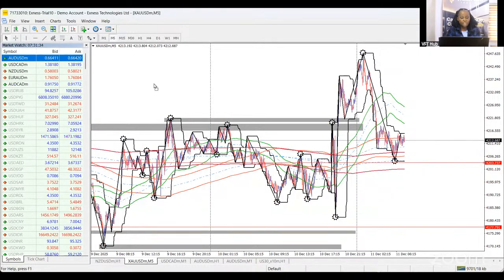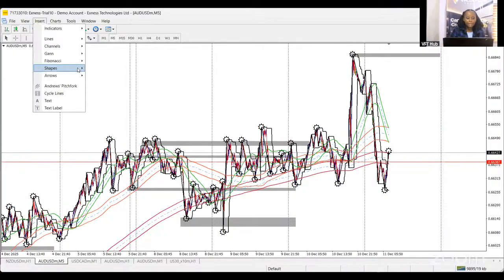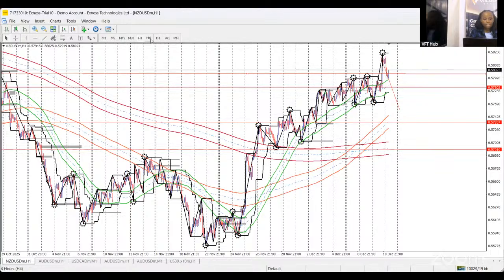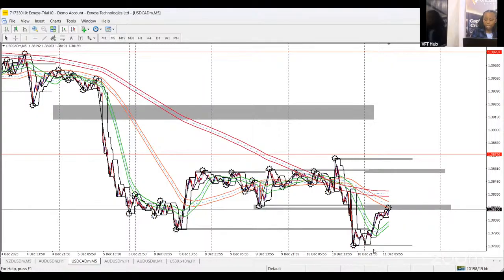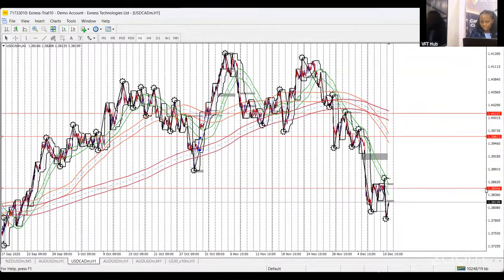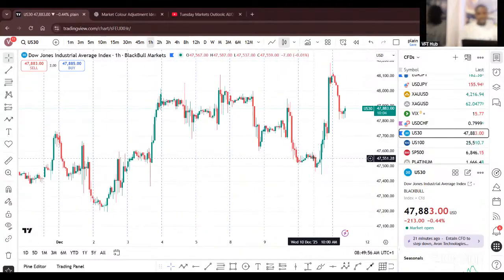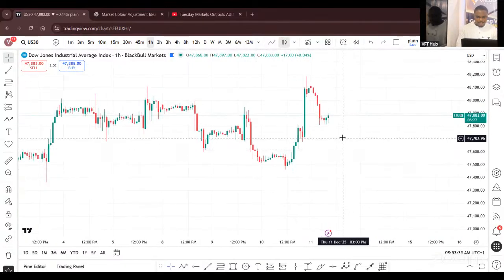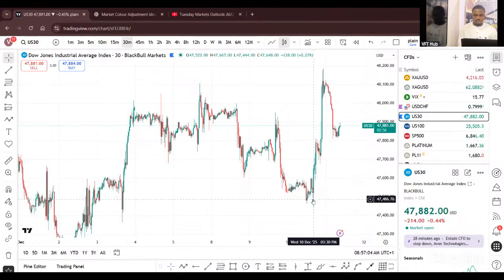Tuesday Markets Outlook: AUD/USD, NZD/USD, USD/CAD, US30, NAS100 & S&P500 | Market Colour LIVE